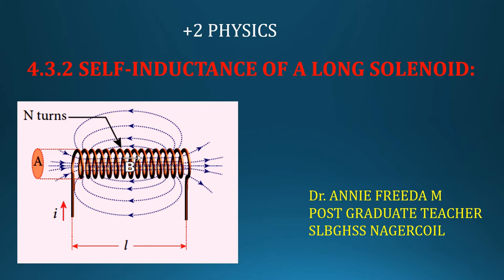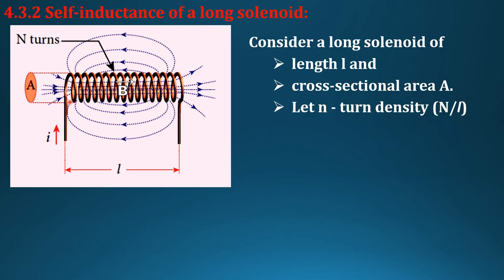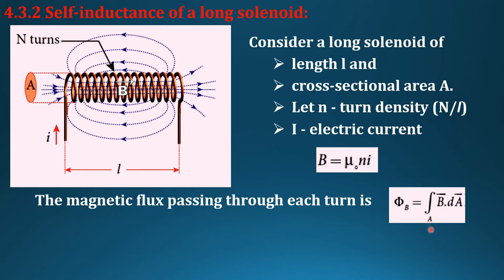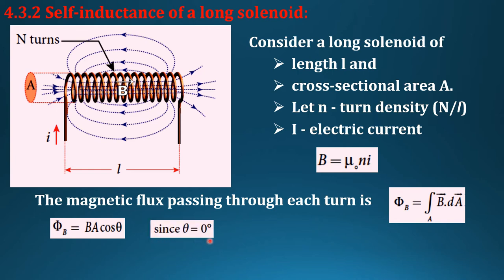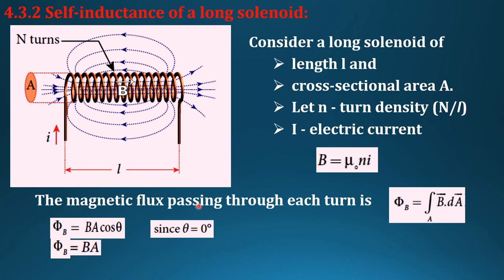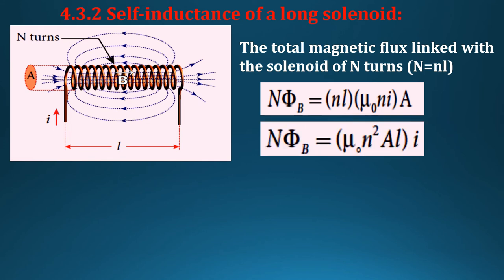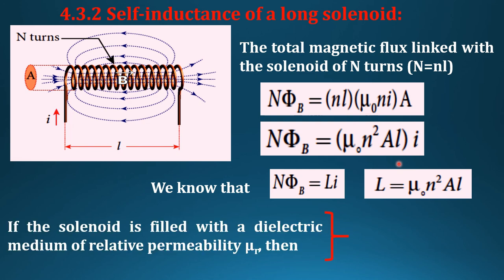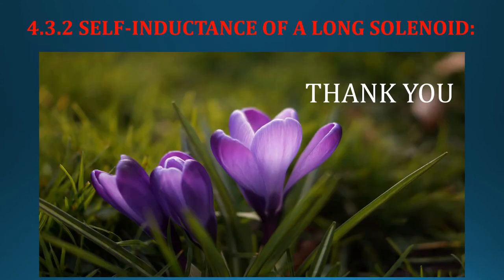SELF INDUCTANCE OF A LONG SOLENOID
+2 Important 5 Marks question explained clearly.